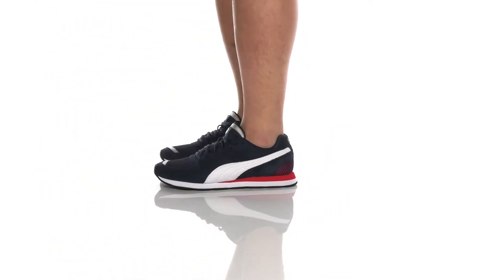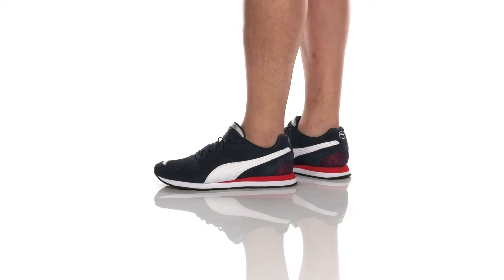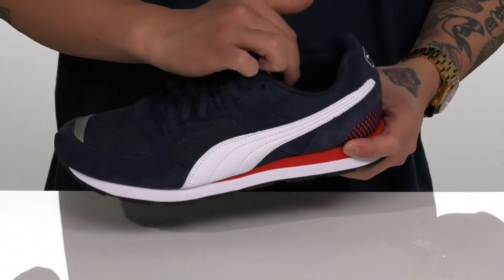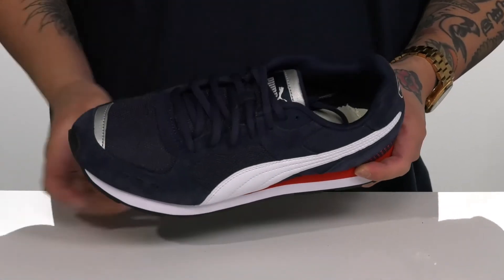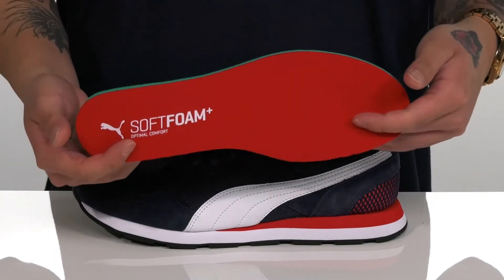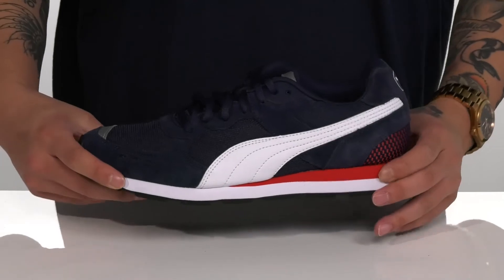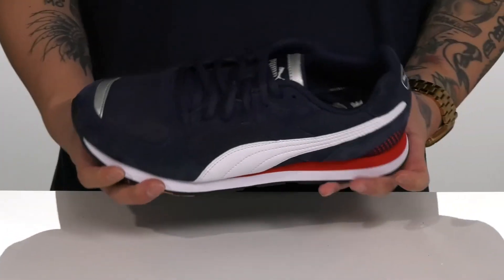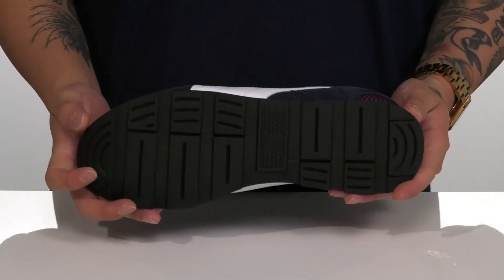PUMA Vista SKU: 9246445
Make a break for the horizon wearing the mesh and suede PUMA&reg; Vista lace-up sneaker.
Contrasting formstripe for the classic PUMA look.
Padded tongue and collar with a textile lining and padded footbed for all-day comfort.
Lightweight EVA midsole and a durable rubber outsole.
Imported.